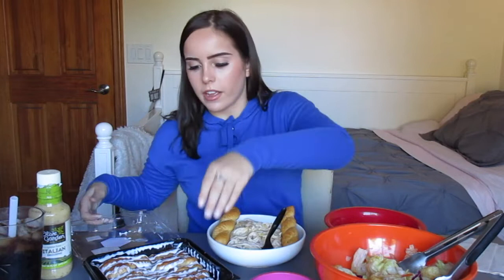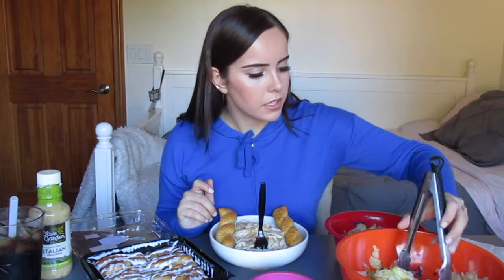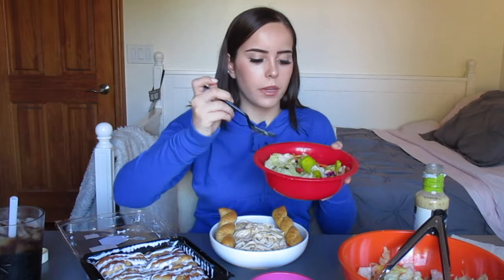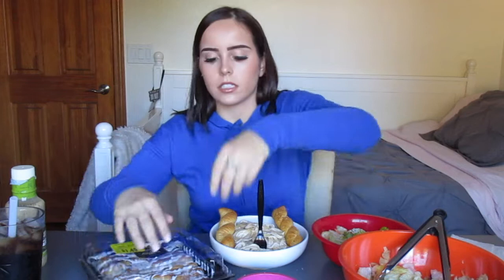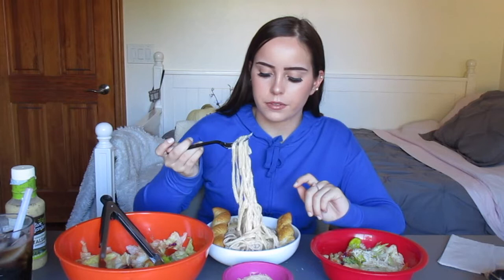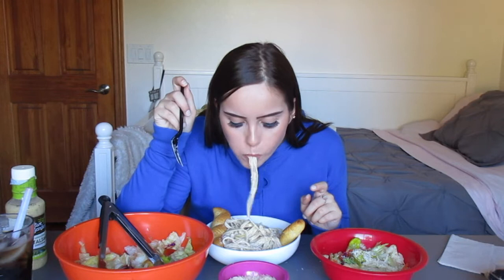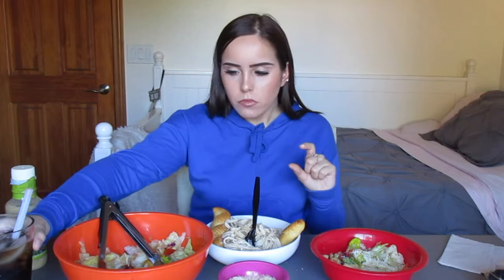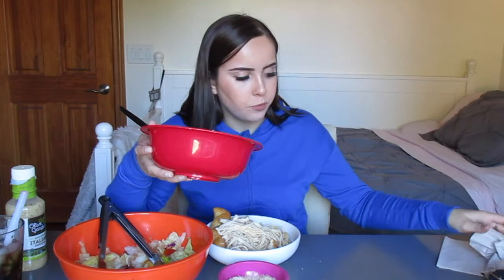Olive Garden Copycat Mukbang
Hey guys, here's another mukbang! I really enjoyed making this one, and hope that you guys enjoyed as well :) Do you guys prefer homemade mukbangs, or more fast food/restaurant style mukbangs? Or a mix of both? Let me know down below! :D

Here's the link to the copycat Olive Garden salad that I made - It was so delicious, and tasted so similar to the real deal! (I just left out the black olives because I'm not a big fan of them.)